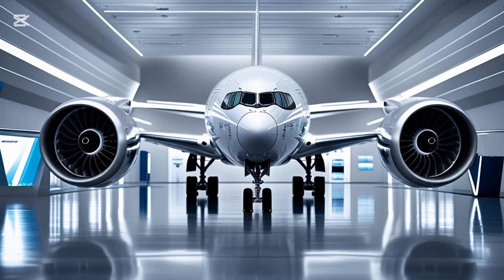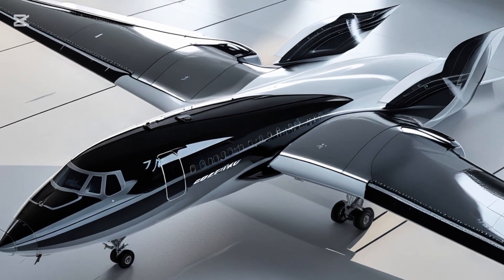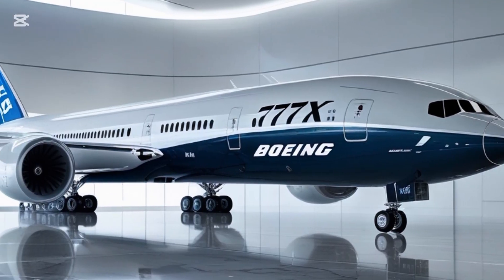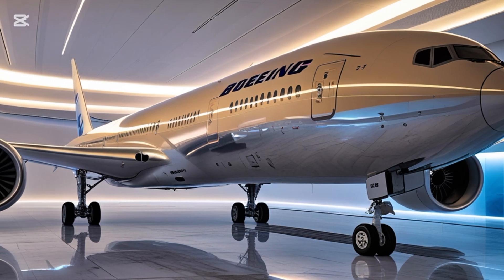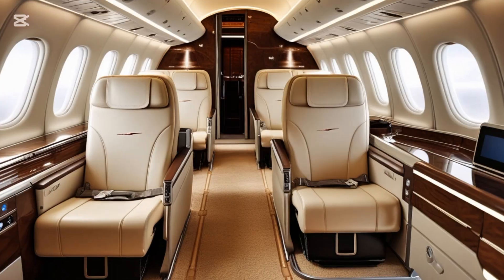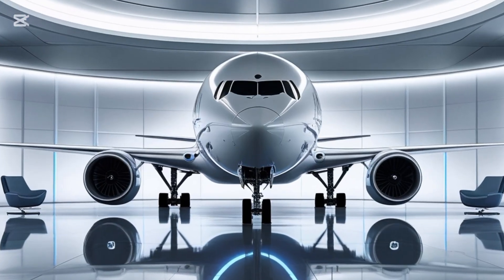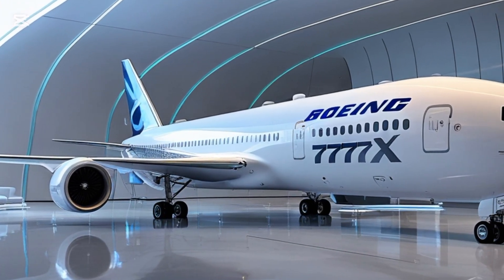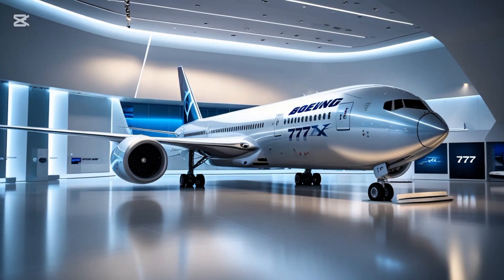2025 Boeing 777X: The Future of Long-Haul Flight"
Welcome back to your favorite YouTube channel – Master Auto Information!

In this video, we take a closer look at the incredible 2025 Boeing 777X – the future of aviation! Known for its cutting-edge technology, unmatched fuel efficiency, and massive wingspan, the Boeing 777X is the largest and most advanced twin-engine jet ever built by Boeing.

From its folding wingtips to its luxurious cabin design and improved range, the 777X is changing the game for long-haul travel. Whether you're an aviation enthusiast or just love the thrill of modern engineering, this aircraft is sure to impress.